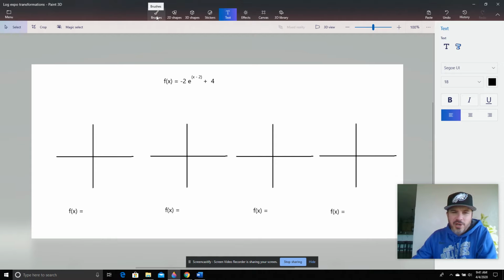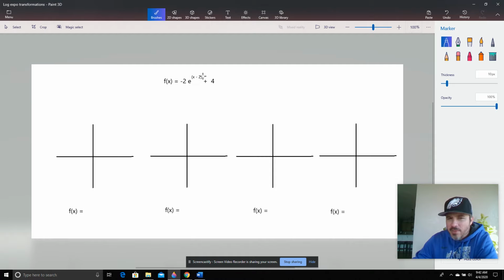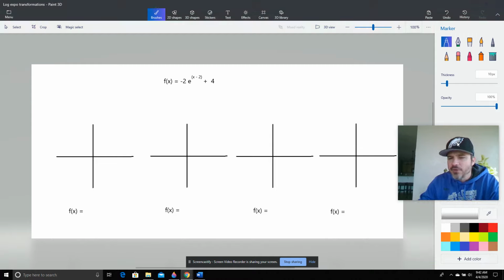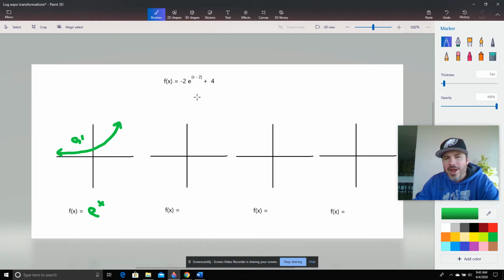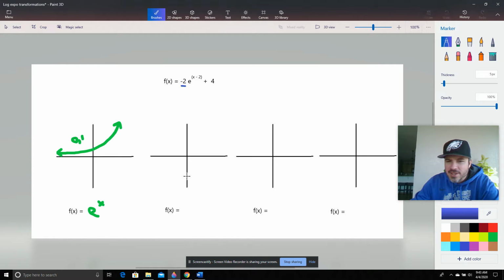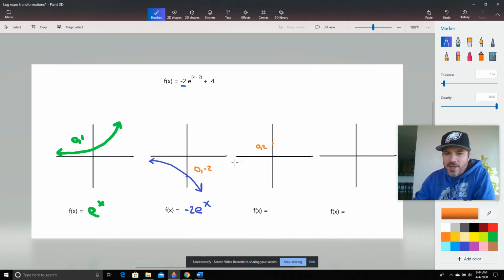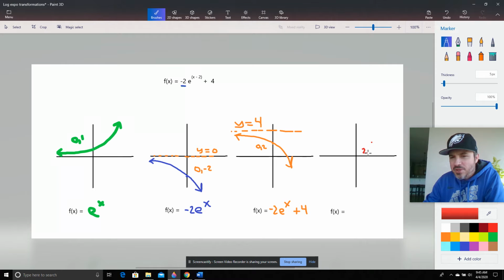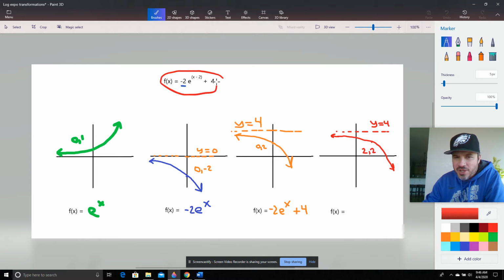Exponential Graph Transformations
The end of the video gets cut off.  Just remember that exponential functions always have open interval ranges and domains because they can't attain the value of infinity and they will never touch the asymptote.